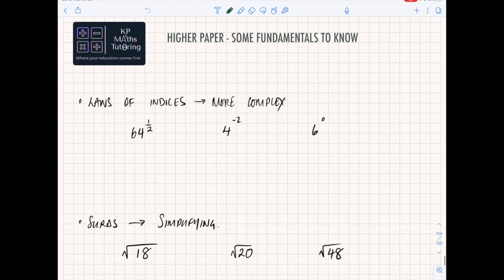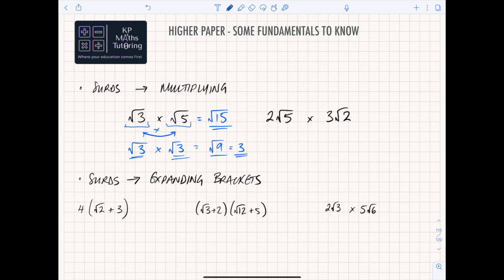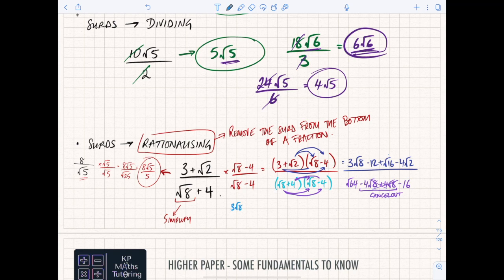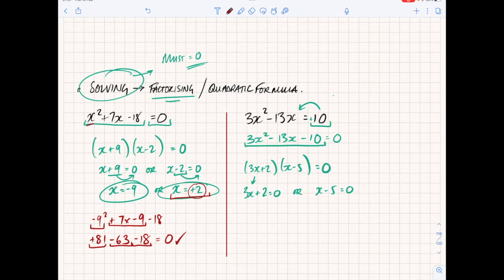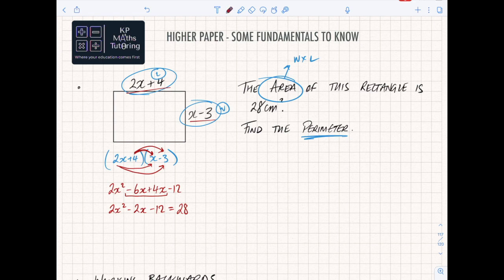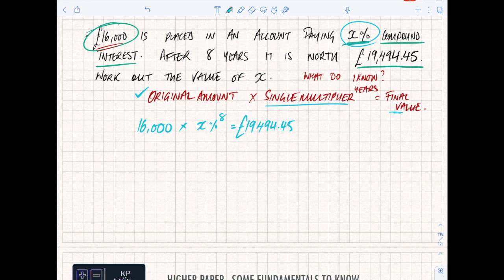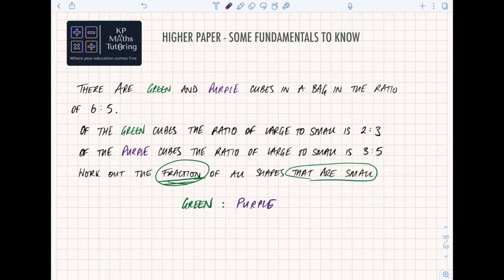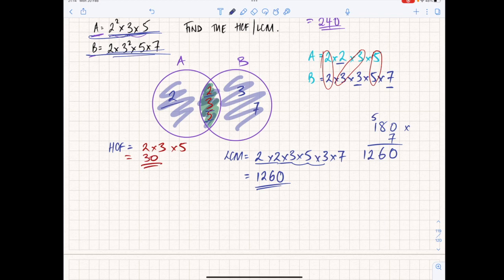Higher paper Fundamentals to know 2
In this video I explain some key pieces of information for the higher paper. This video doesn't explain everything you need to know but will help you pick up extra marks and worth watching for revision.

0:00 Laws of indices
5:10 Simplifying surds
8:08 Adding surds
11:37 Multiplying/ dividing surds
20:21 Rationalising the denominator
29:10 Factorising quadratics
34:45 Solving quadratics (factorising and quadratic formula)
49:31 Solving quadratics in context
54:50 Working backwards examples (shape and percentages)
1:08:43 Ratio problems
1:21:10 Product of prime factors and HCF/ LCM